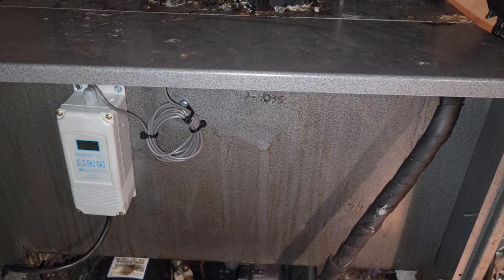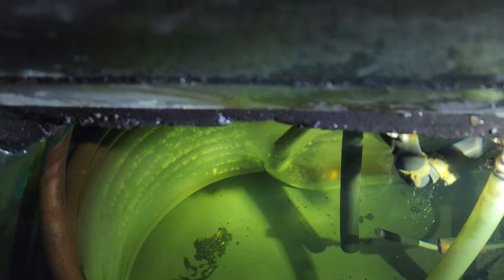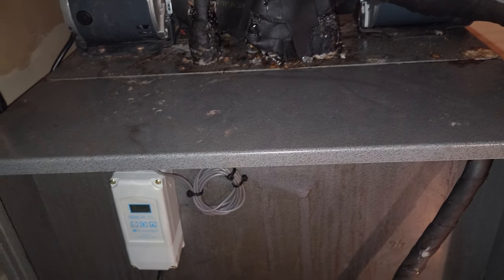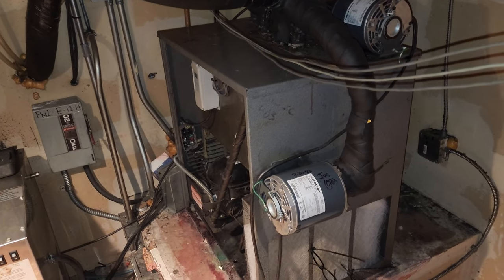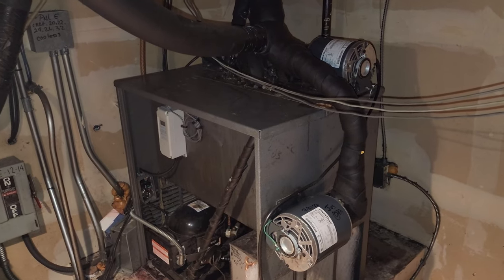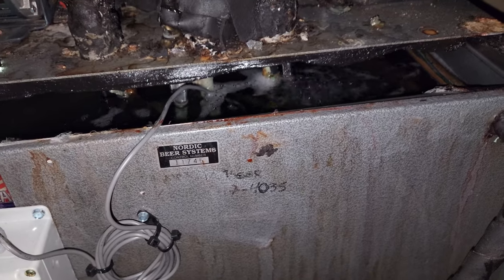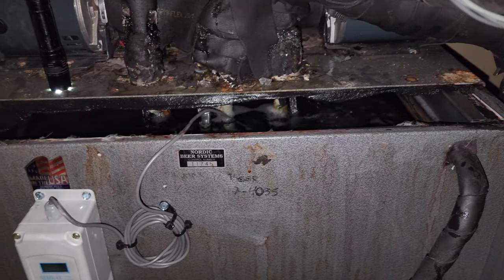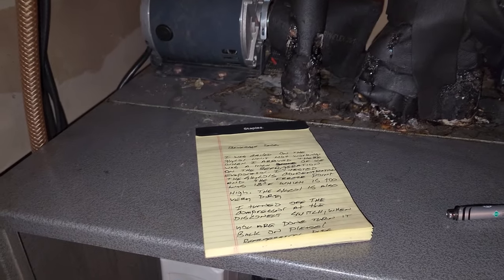THE GLYCOL IS NOT MIXED RIGHT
The customer called saying the beer was pouring warm and I found the glycol unit was not working properly.

Mailing Address
HVACR VIDEOS
12523 LIMONITE AVE.